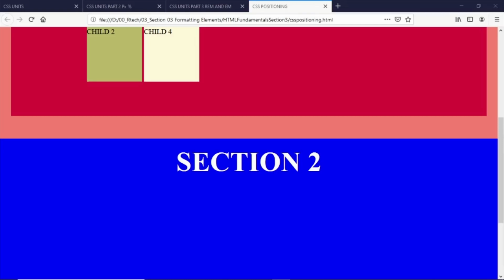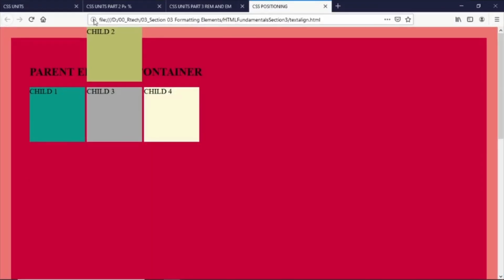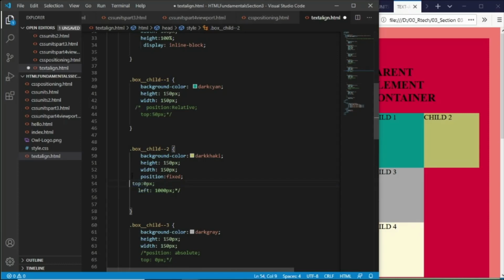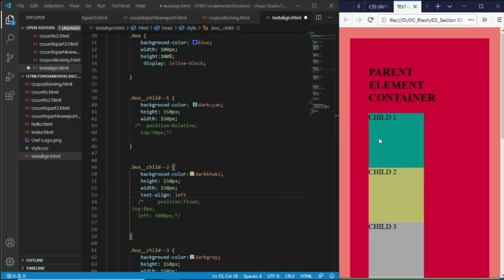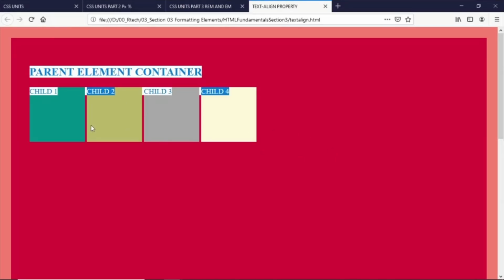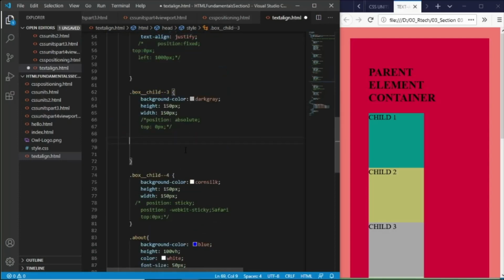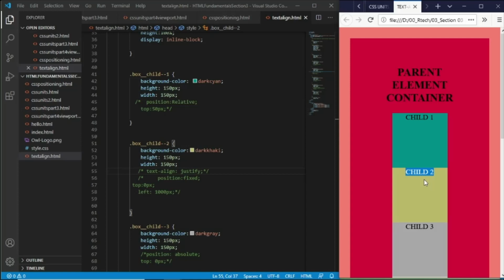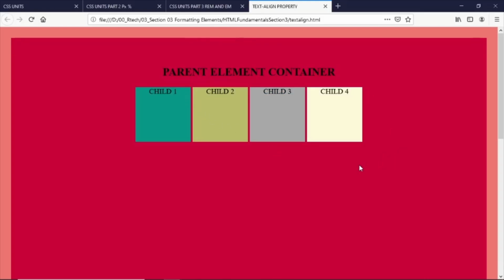46 Text align Property